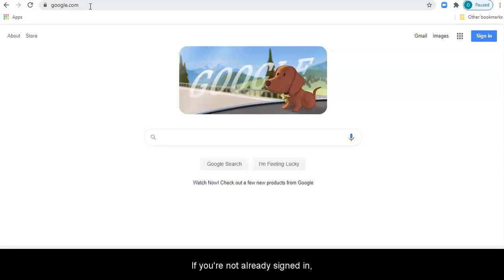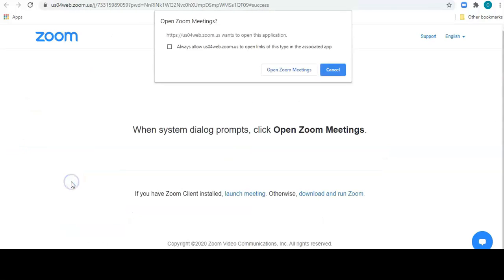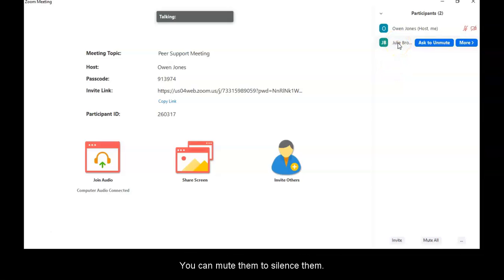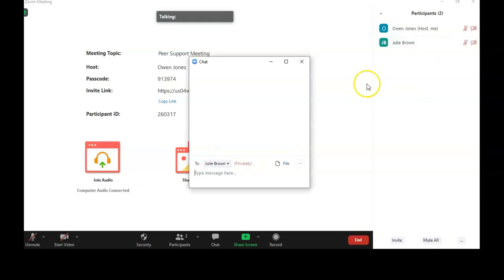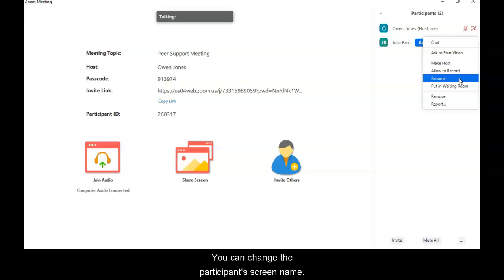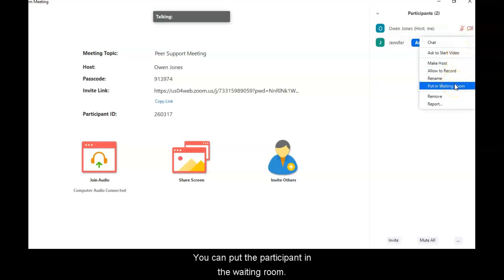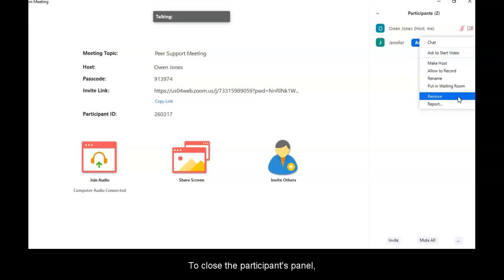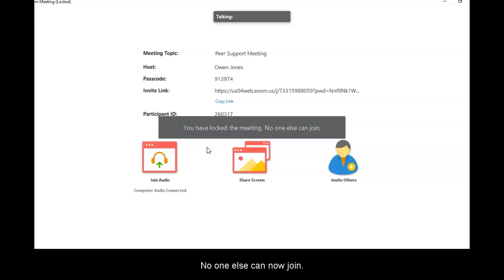Using Zoom: Unit 2, Lesson 3: Managing People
Self-advocates learn how to manage the people in their Zoom meeting. They learn how to let people in. They learn how to manage their audio and video.

Want to learn more about this? Get free tools, courses, and more at the Self-Advocate Network Academy